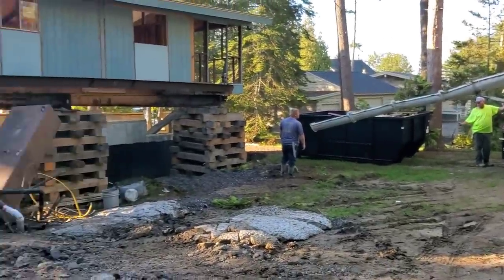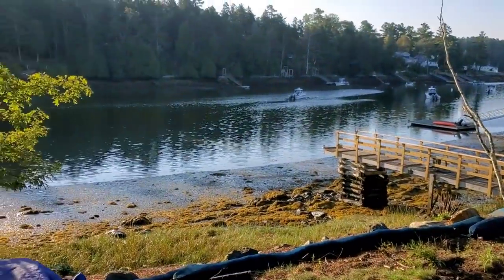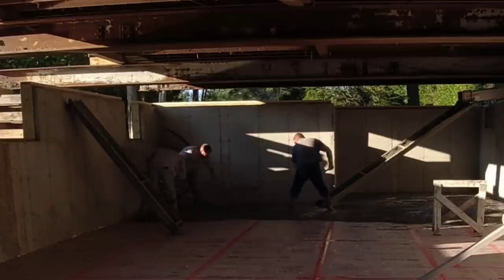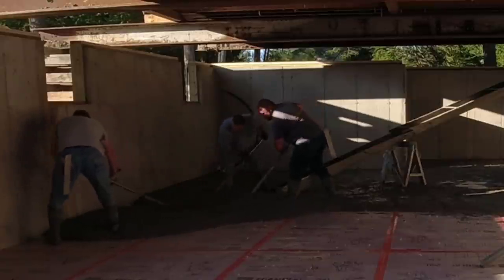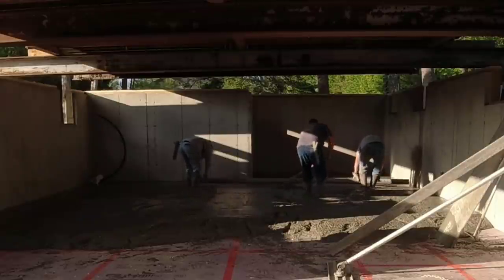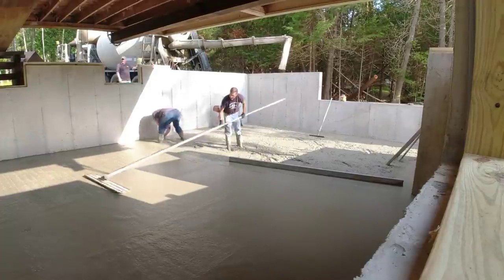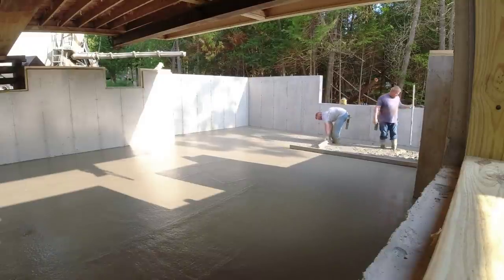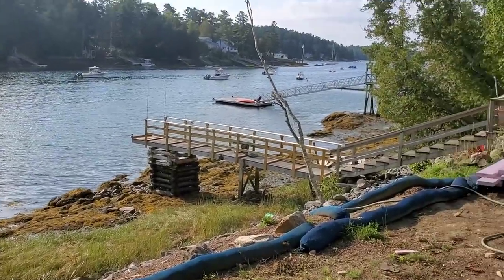How To Pour a Concrete Floor Under a JACKED UP House (Difficult Access)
How to pour a concrete floor under a jacked up house.
This video shows us pouring a basement floor under a house that's been jacked up to have a new foundation installed.
The access isn't too good and we had to use a couple of our chutes to get the concrete where we needed it.

MARSHALLTOWN SHOCKWAVE VIBRA-SCREED:

TOPCON LASER LEVEL:

DEWALT PENCIL VIBRATOR TOOL:

INVERTER GENERATOR LIKE WE USE:

HAND FINISHING KNEE BOARDS:

MAG FLOAT & STEEL TROWEL SET:

2" MARGIN TROWEL:

CONCRETE PLACER OR KUMALONG:

CONCRETE FINISHING BROOM:

CONCRETE SCREED:

CONCRETE EDGER:

CONCRETE GROOVER:

BOSCH HAMMER DRILL: